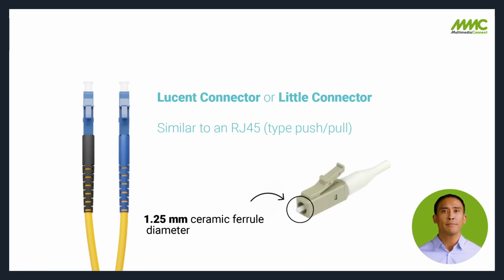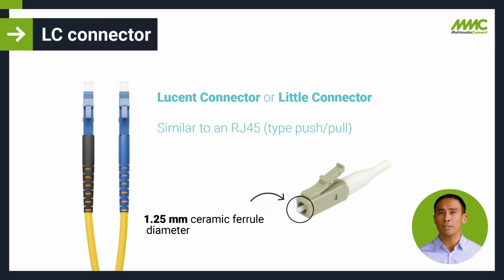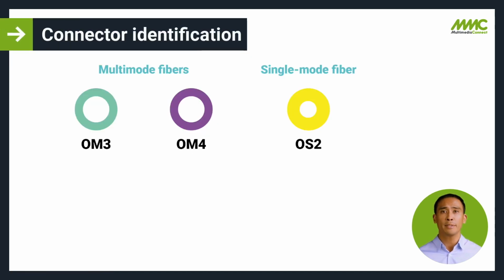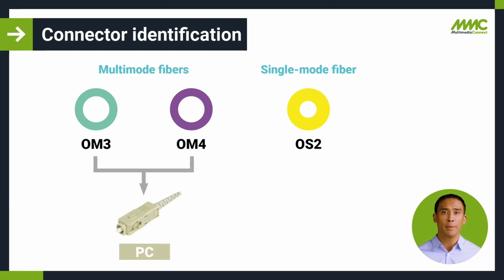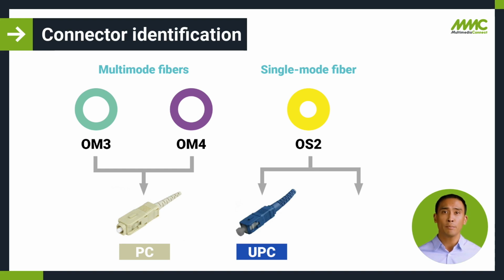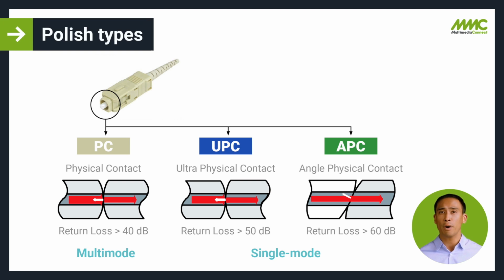EP04 The different types of optical connectors ⎜Multimedia Connect⎜CAE GROUPE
"MMC sheds light on optical fiber" is a video series that answers specific questions about fibreoptics, in light of our technical teams expertise.

In this episode we explain the different types of optical connectors

Multimedia Connect (MMC)

00:10 - fiber connectors
00:27 - the most used connectors
00:40 - SC connector
01:07 - LC connector
01:37 - connector identification
02:12 - polish types
03:15 - return loss
03:52 - optical connections
04:15 - hot or cold gluing
04:37 - fusion welding

💚 HOW WE ARE
Since 30 years, Multimedia Connect - MMC has been developing smart solutions for the cabling infrastructures of tomorrow's buildings and cities, meeting the highest environmental and energy requirements. Its complete copper, fiber optic and patch cabinet solutions make it the leading brand in structured cabling on the French market, and a major player worldwide.
Multimedia Connect - MMC is member of CAE GROUPE.

💚 CAE GROUPE - Smart cabling solutions for industry, transportation, energy and live.
Since 1987, CAE GROUPE has been designing and distributing intelligent cabling solutions for buildings and most demanding environments such as industry, transportation, energy or events.
Our team designs, develops and manufactures the solutions sold under our own brands and rigorously selects partner brands to meet your projects in their entirety.
Always close to you, our experts accompany you through the different stages of your project: study and site visit, costing, customization, delivery and commissioning.
CAE GROUPE, humanizing cabling.